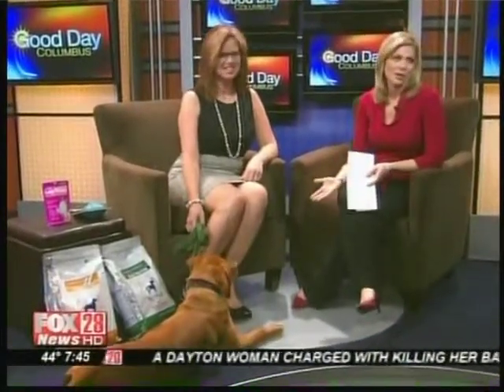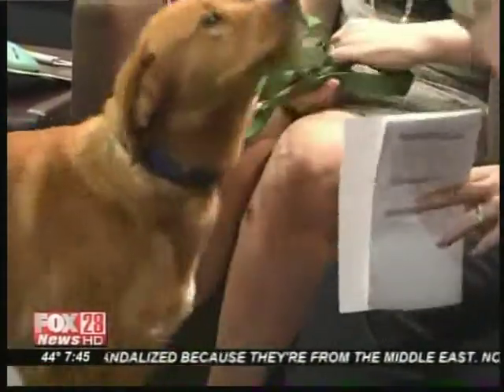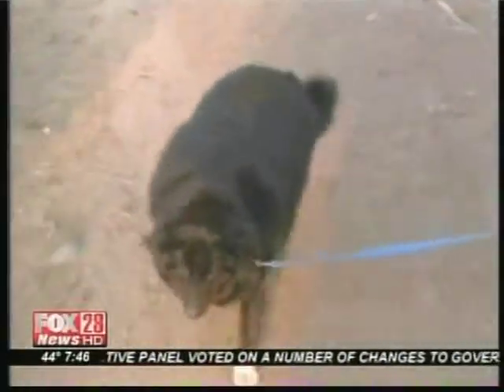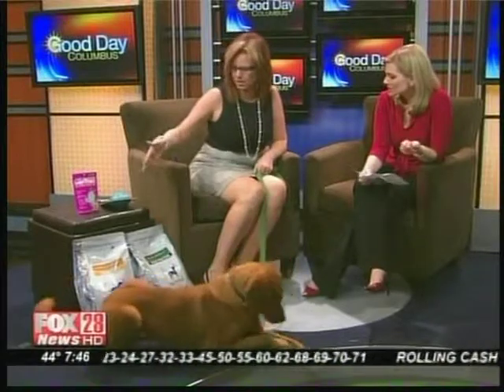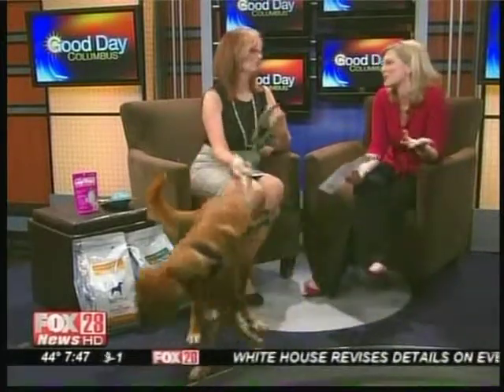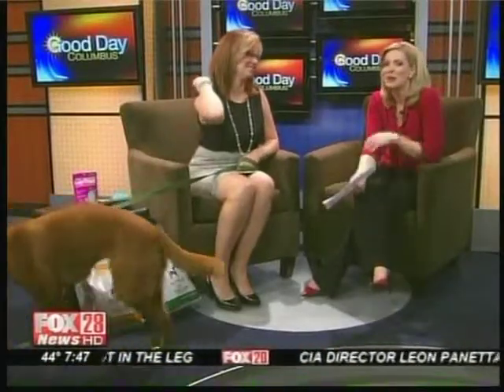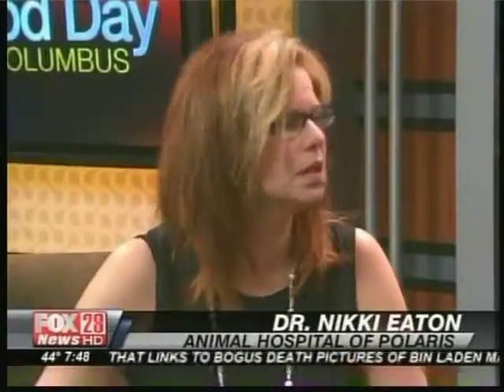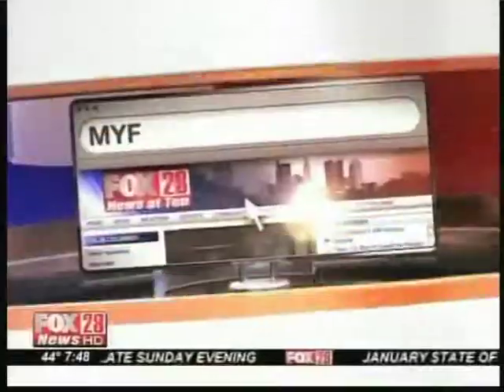Animal Hospital of Polaris - Overweight Pets - Dr. Eaton